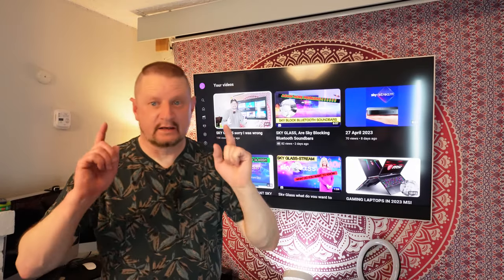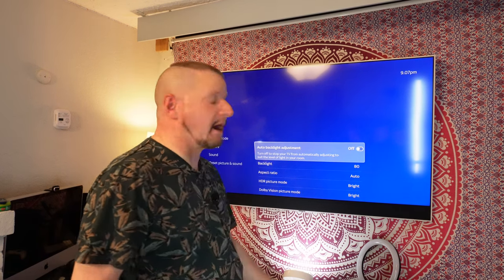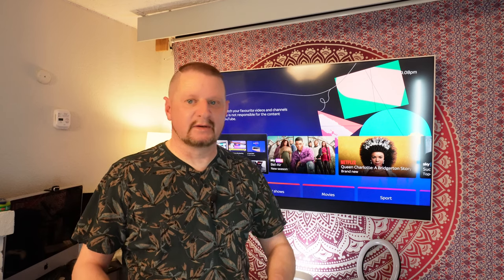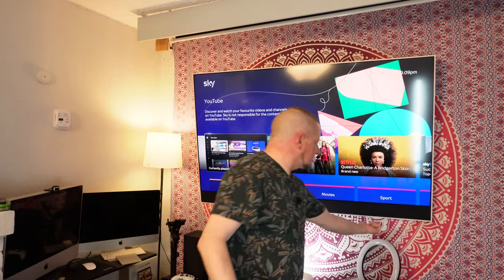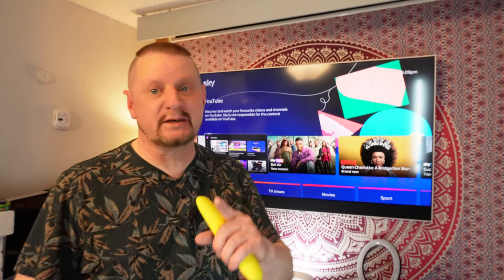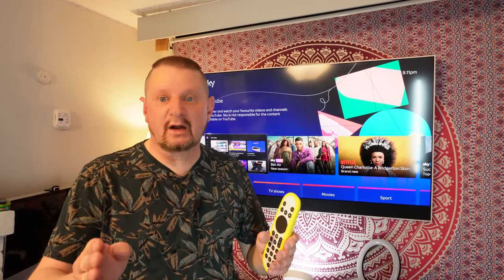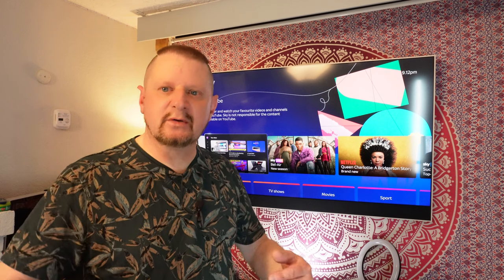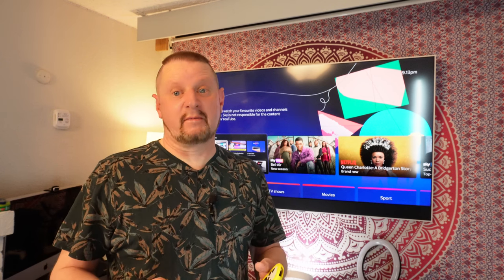SKY GLASS TV | What I like about sky glass